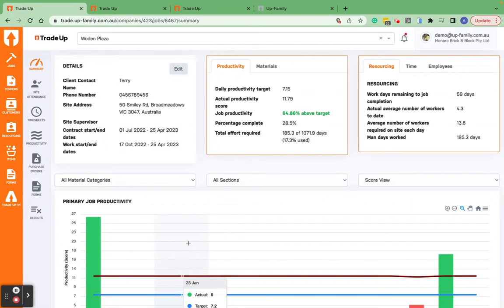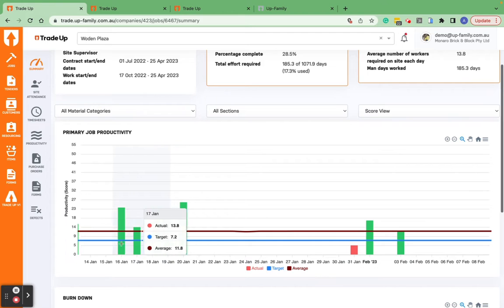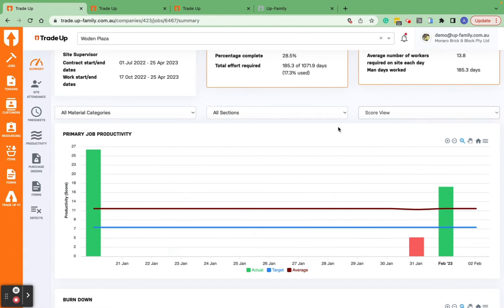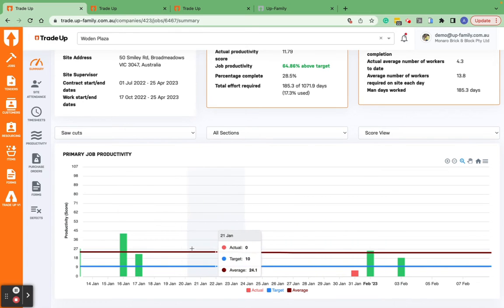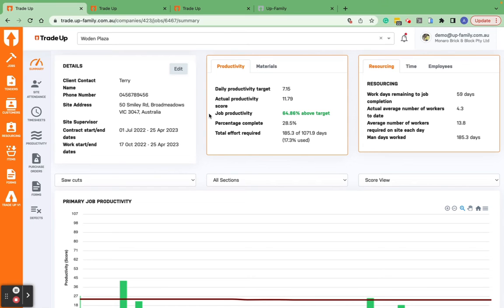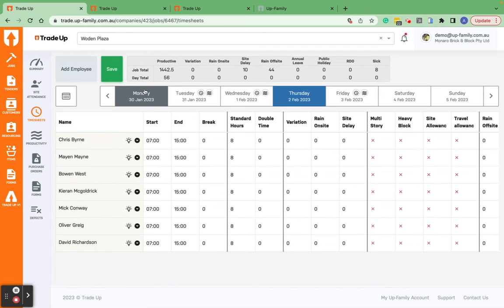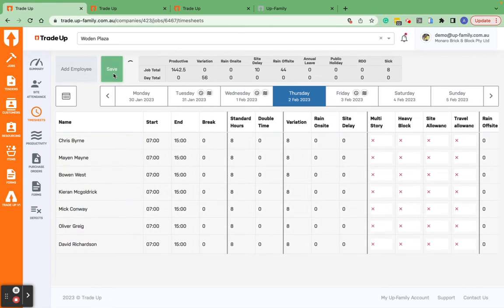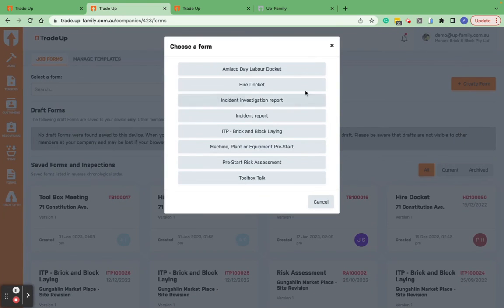Trade-Up - Productivity and Claim Information